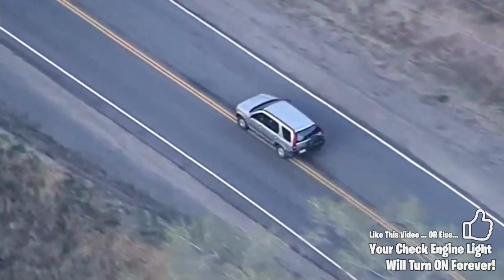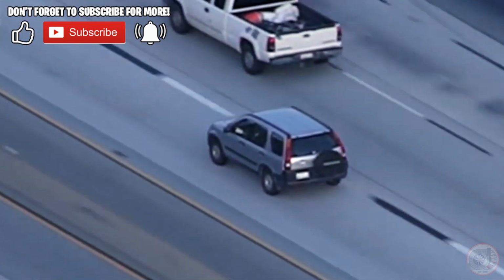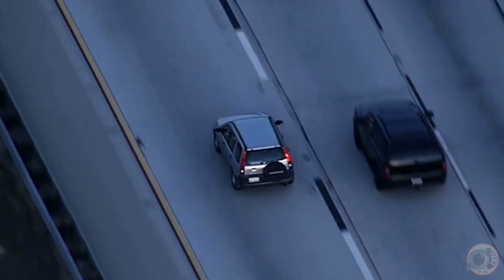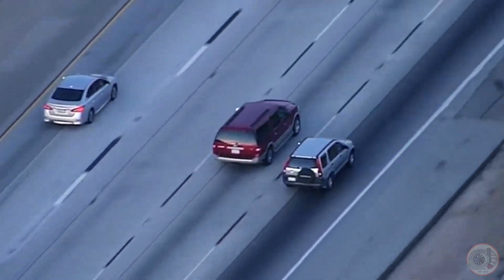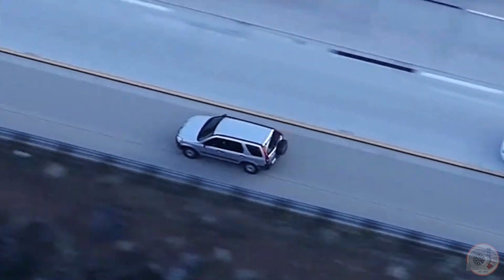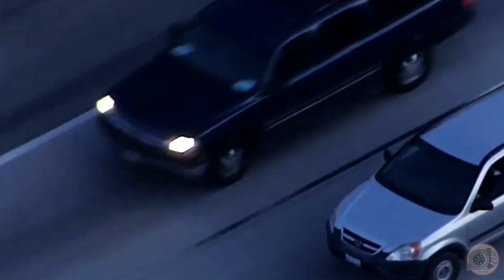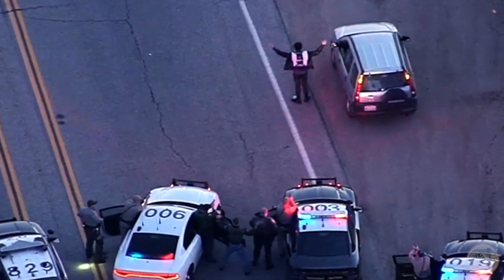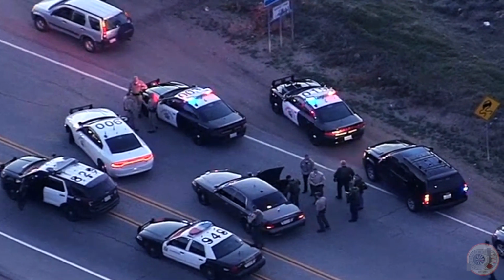SPEEDING Suspect In A Honda CRV AVOIDS EVERY TAKE DOWN ATTEMPT During Police Chase UNTIL...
Stay on top of all new videos, builds of my Duramax Diesel Truck, vlogs and everything else that I record and share with you!

My Duramax Build Parts (Paid Links):
Duramax LB7 List Of Mods:
7” - 9" Inch McGaughys Lift Kit

Wheels+Tires:
Anthem A761 Gunners Wheels Gloss & Milled

20x12 -44 offset Cooper Discoverer STT PRO 35x12.5x20

Diamond Eye K5118A-RP Turbo-Back Exhaust Kit

PPE HD Tie Rods

Cognito Upper Control Arms

Cognito Pitman & Idler Arm Support Kit PISK2008

Cognito Idler Pivot Assembly w/Gusset IPAWG8

Moog Pitman Arm K6654HD

Moog Idler Arm K6535HD

AirDog II 6.6 6.6L Duramax Diesel 165 GPH Lift Pump Filter A5SABC109

Black 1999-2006 GMC Sierra Yukon Denali LED Tube Projector Headlights

Black 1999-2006 GMC Sierra Yukon Signal Lamps DRL Parking LED Bumper Lights

MICTUNING 9006, HB4 LED Headlight Bulbs - 60W 6,000Lm White (6,000K)

New Style Tow Mirrors 99-02 Chevy Silverado Sierra

Bushwacker Chevrolet/GMC Ultimate BedRail Cap

Bushwacker Chevrolet/GMC Ultimate Tailgate Cap

Tailgate Handle and Bezel Replacement for 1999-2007 GM Chevrolet/GMC Silverado Sierra

Pop & Lock Tailgate Lock for Chevy/GMC

Canon EOS Rebel T7i DSLR Camera Travel Bundle

Rode VMGO Video Mic GO

Neewer Outdoor Microphone Furry Windscreen Muff

2002 GMC Sierra 2500 HD Duramax Diesel Truck Build Project